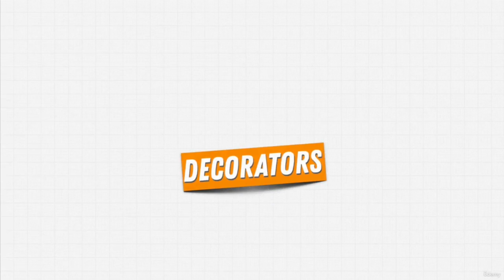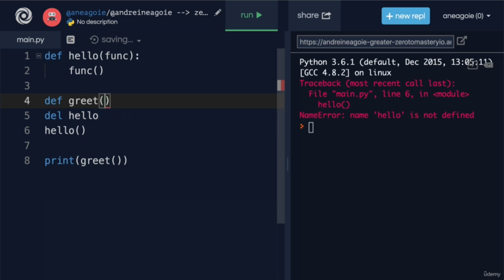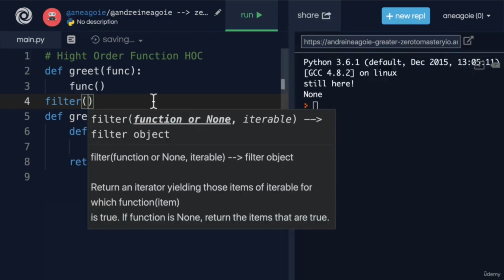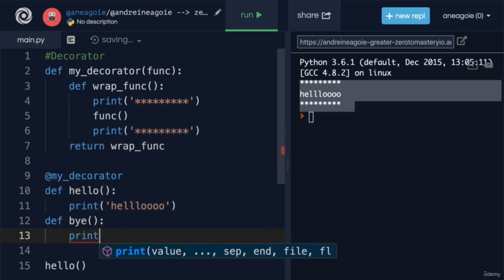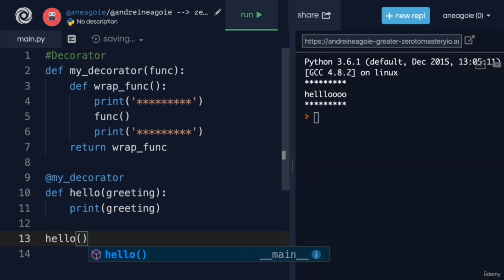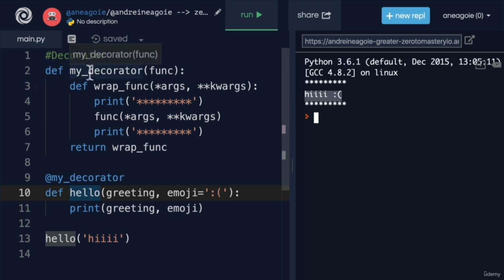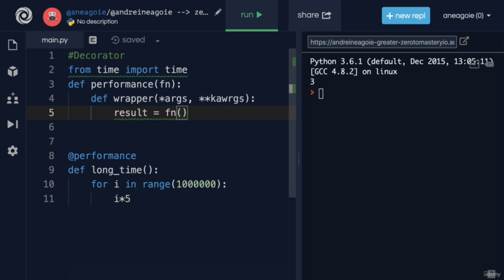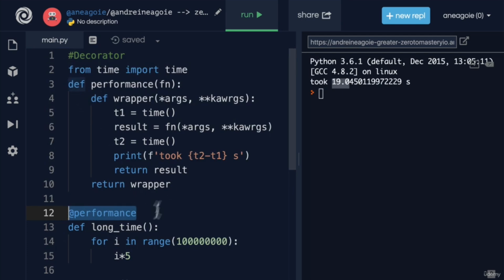06 Advanced Python Decorators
06 Advance Python Decorators